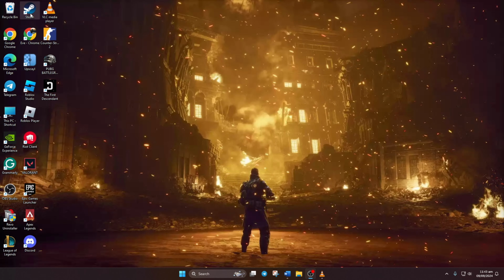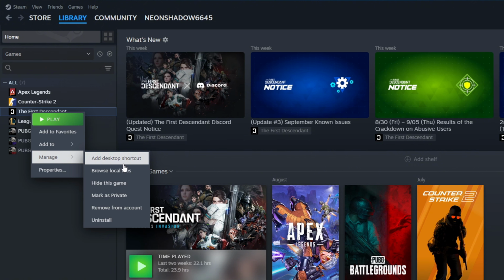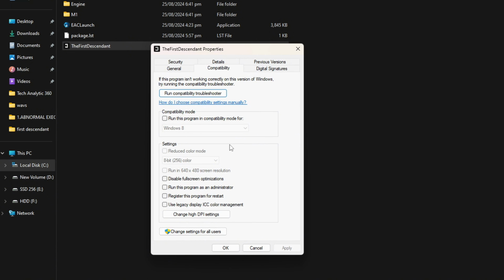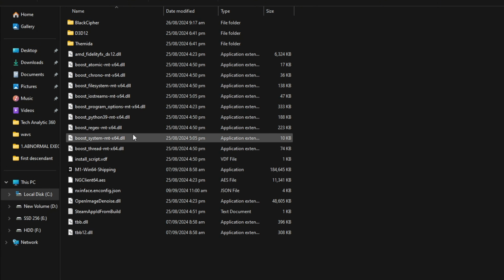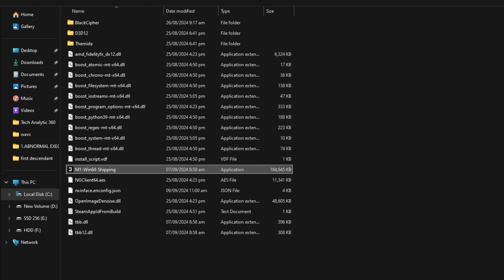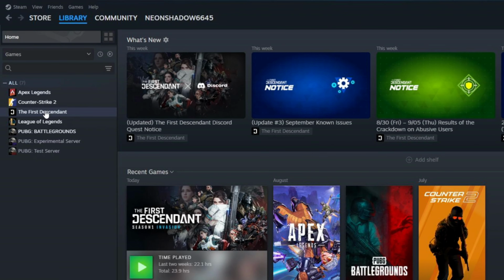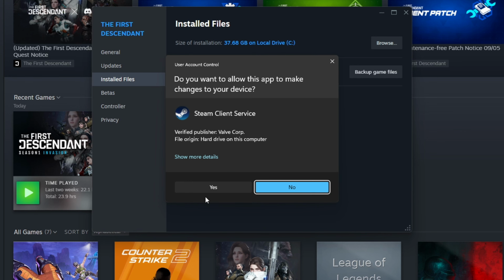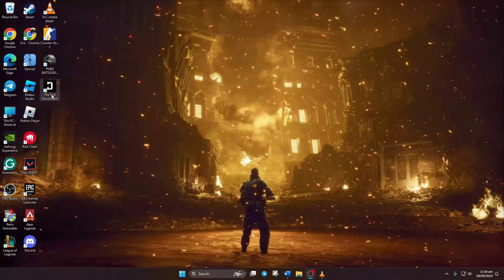How to Fix Error Code 0xE3010504 in The First Descendant on PC/Laptop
Getting the Error Code 0xE3010504 while playing The First Descendant on your PC or laptop? This error can be related to server issues, network problems, or corrupted game files. Start by checking your internet connection to ensure it’s stable. Next, try verifying the integrity of the game files through the game platform, such as Steam. Restart your router and PC to rule out any connectivity issues. If the problem persists, check if the game servers are down or undergoing maintenance. Reinstalling the game or updating your network drivers may also resolve the issue.